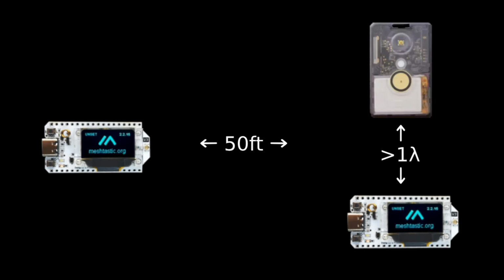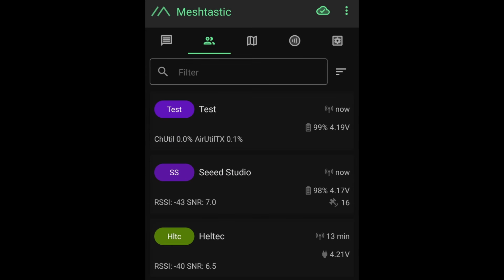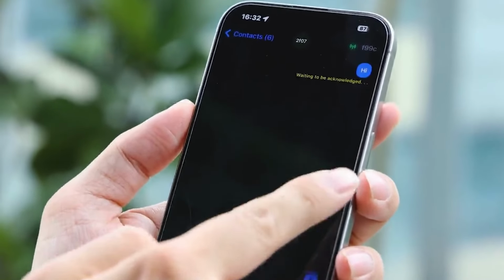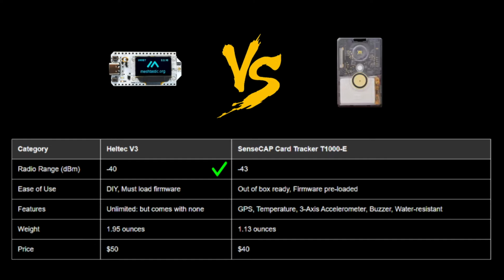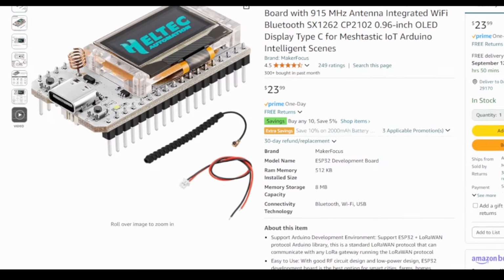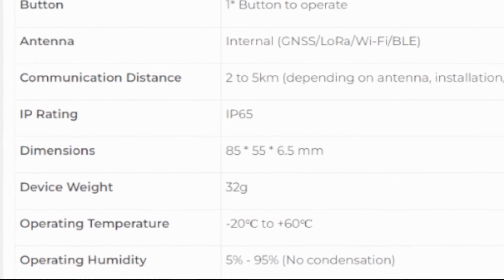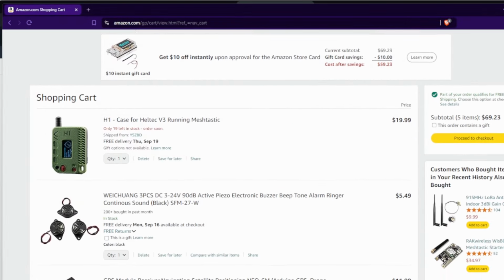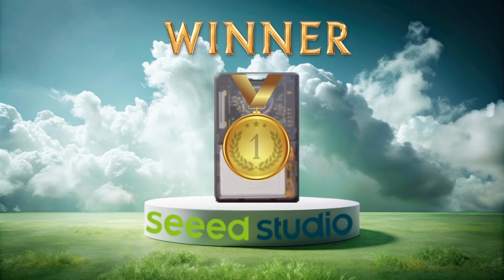Seeed Studio T1000-E ~vs~ Heltec V3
🔥Show your Support: Click Join Above!

In this video, we put the new SenceCAP Card Tracker T1000-E from Seeed Studio head-to-head with the Heltec V3 to see which Meshtastic LORA device comes out on top. We’ll explore the classic build vs. buy dilemma, comparing their range, ease of use, features, weight, and price. Whether you're a DIY enthusiast or looking for an out-of-the-box solution, this comparison will help you decide which Meshtastic tracker is the better choice for your needs.